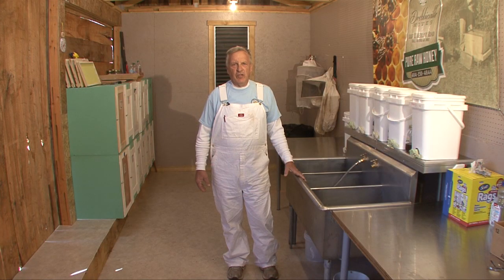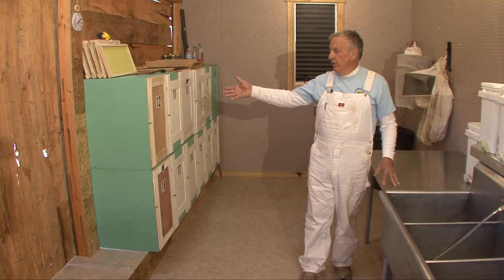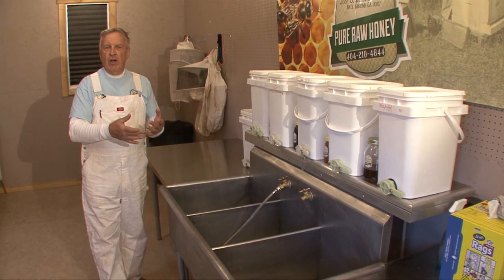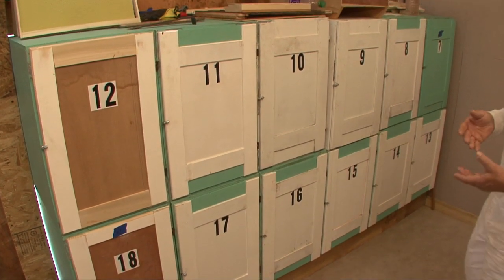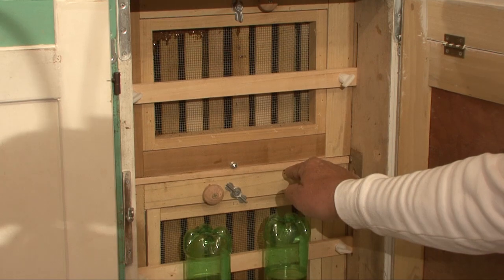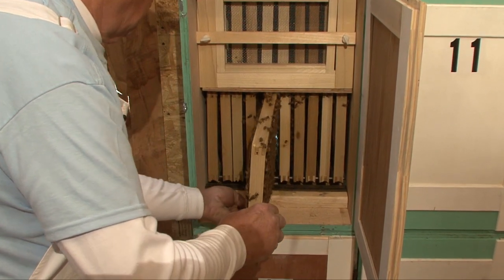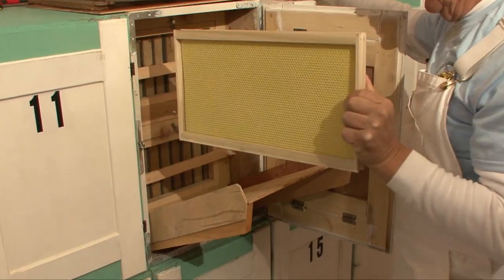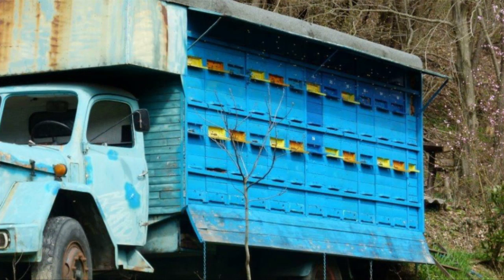SLOVENIAN "AZ HIVE" PROJECT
Brian Drebbers "AZ Bee House" located in Cherokee County, Georgia, USA. New home to the Slovenian "AZ hives", an alternative to Langstroth hive beekeeping. No lifting boxes! Easy hive management for hobbyist, children or aging beekeepers.